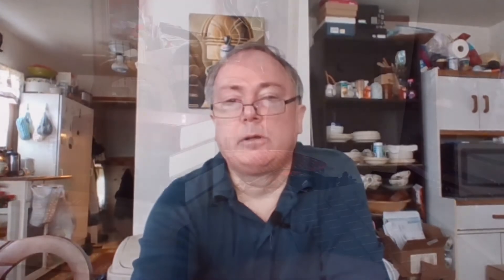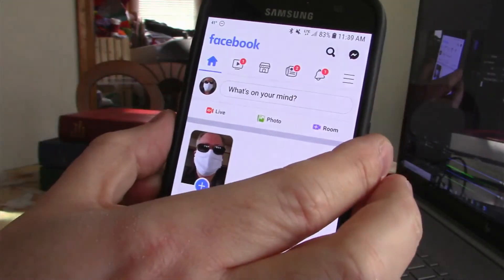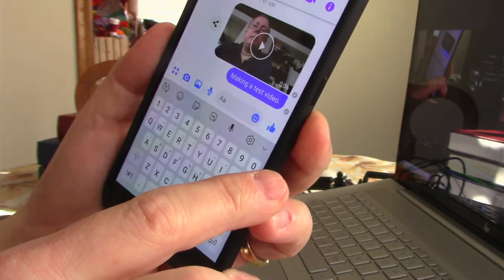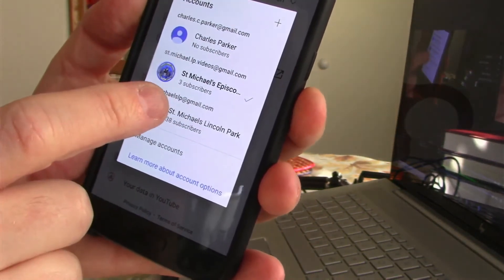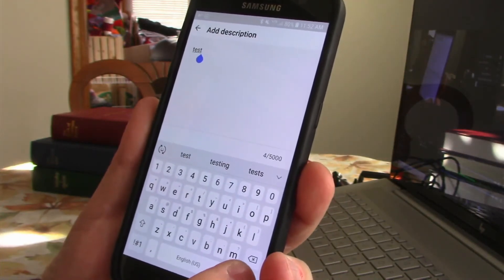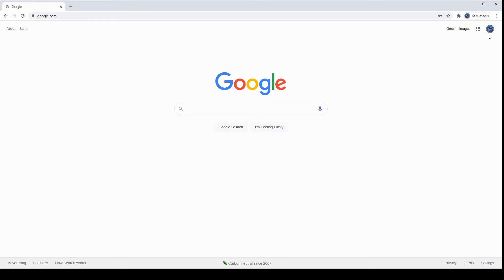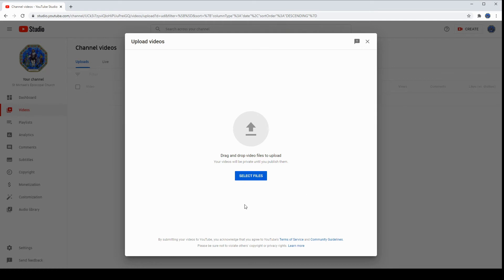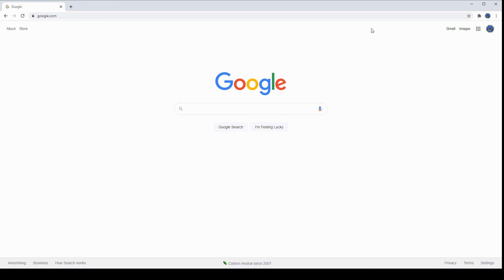Video tutorial 2 - How to upload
Making video segments available via Facebook and YouTube.